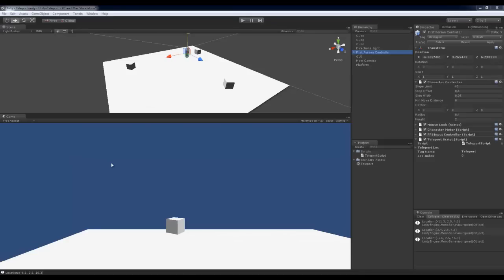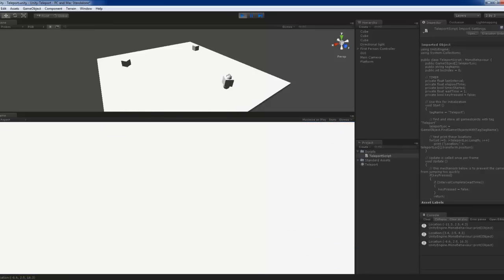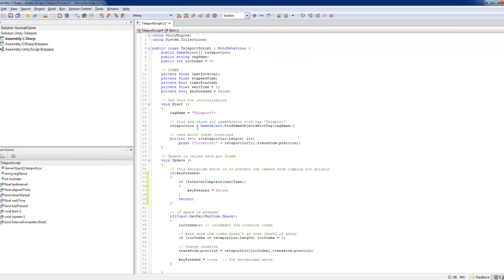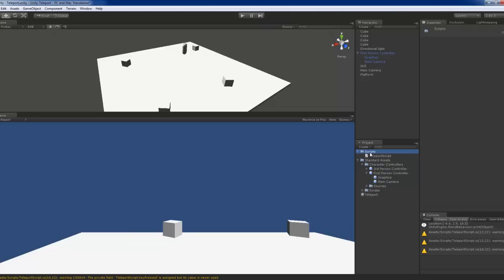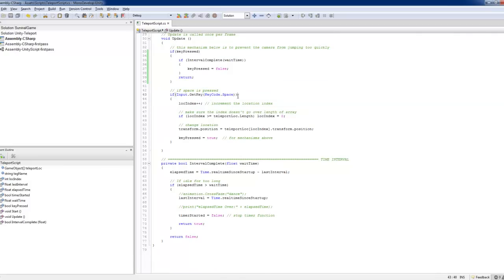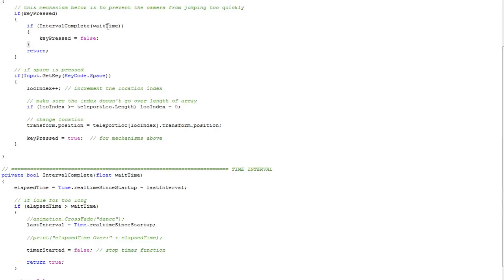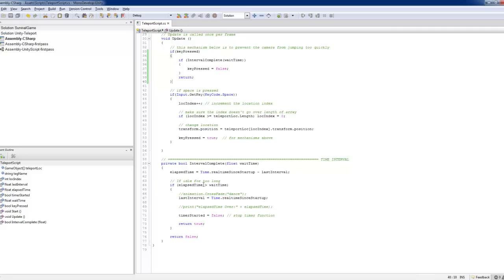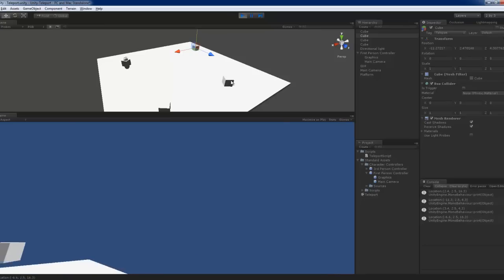Unity 3D Teleport Setup and Scripting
Unity 3D Teleport Setup and Scripting, Teleportation Scripting, C#

3BeNHRSMjr7iJKRhfyosJWXR11HFvxeZMp